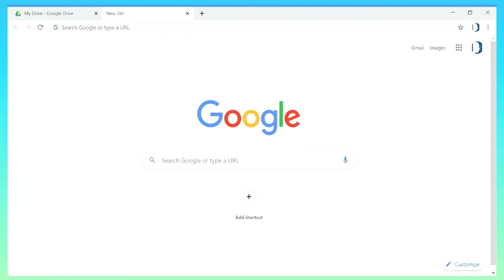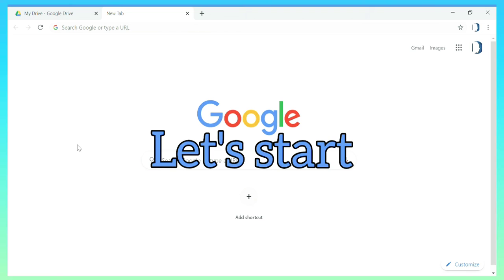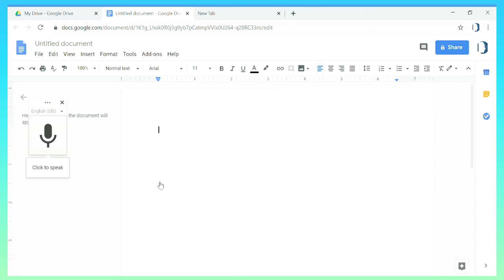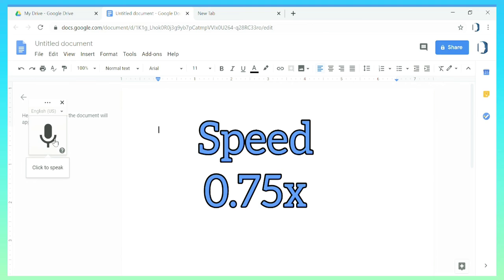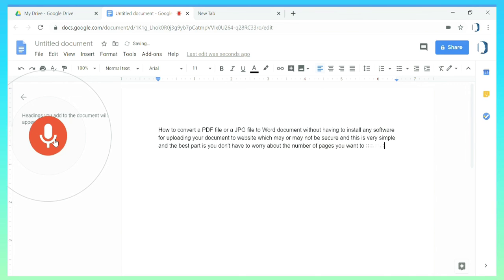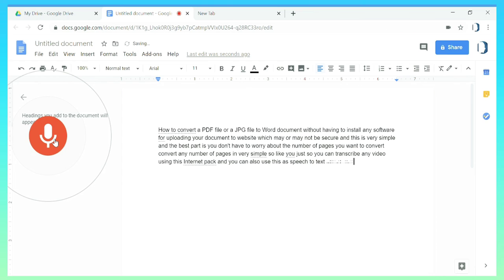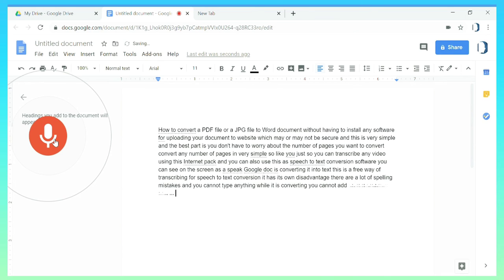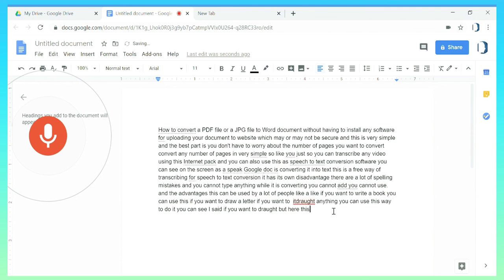How to transcribe audio to text (Free) | Speech to text conversion | live transcribing Easy typing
Transcribe audio to text with minimal effort for free.

Increase your productivity & save lot of time when converting your interviews, audio notes, lectures, speeches, podcasts and any recorded speech to text.

Free speech to text software available at free of cost. YOU DON'T HAVE TO TYPE ANYMORE. Easy typing. Super fast typing.

Google Voice Typing is a free dictation tool for Google Docs and Google Slides, Google's online word processor and presentation apps. To use it, you must be connected to the internet with the Google Chrome Browser on Windows, MacOS or Chromebook devices. Voice Typing is also available on Google Android devices.